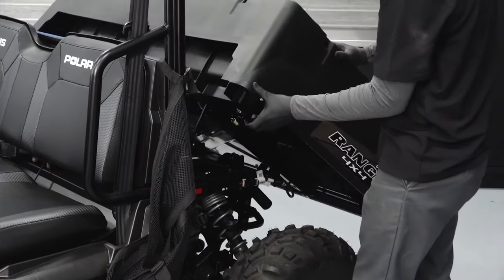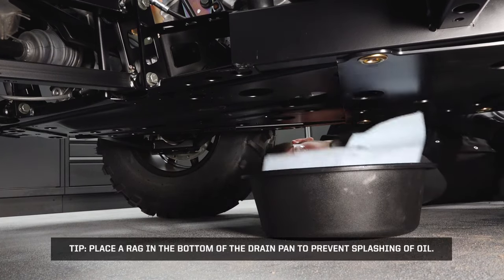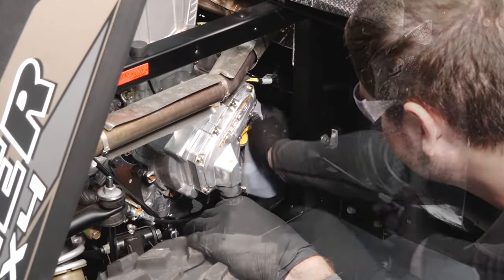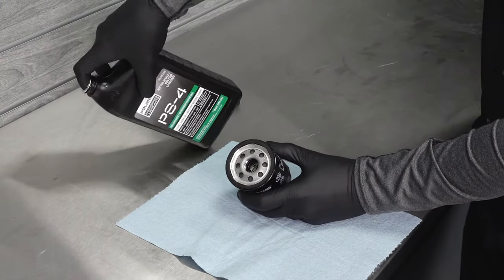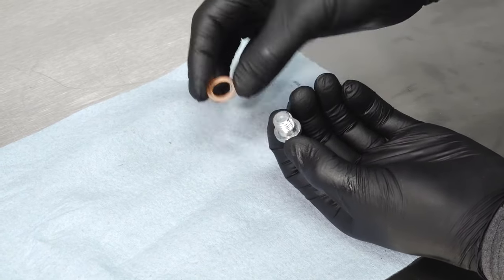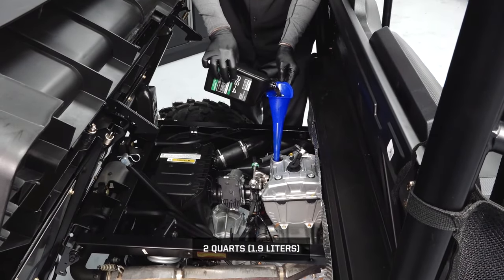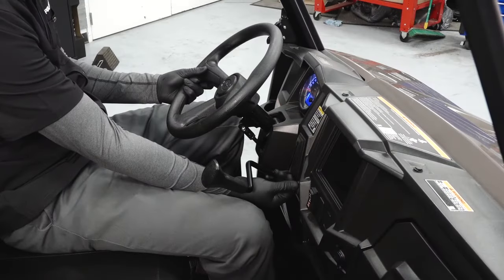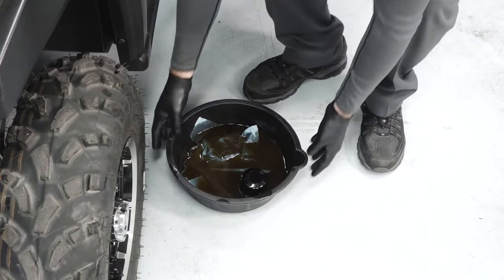2015-2021 RANGER 570 Mid-Size Oil and Filter Change | Polaris Off-Road Vehicles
Oil and filter change procedure for the 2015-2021 RANGER 570 Mid-Size and RANGER CREW 570-4 models. View the written article on this procedure